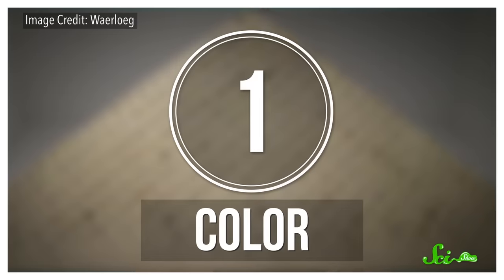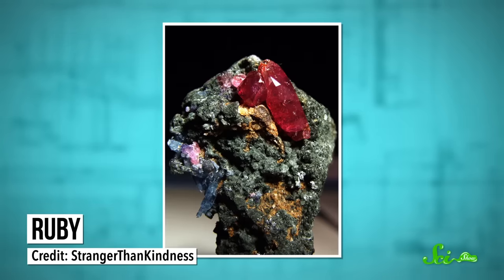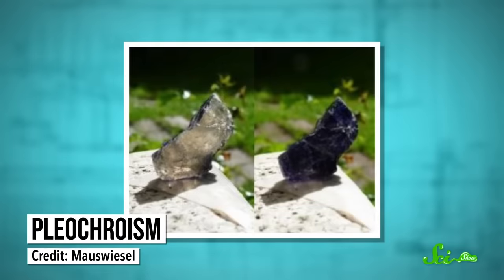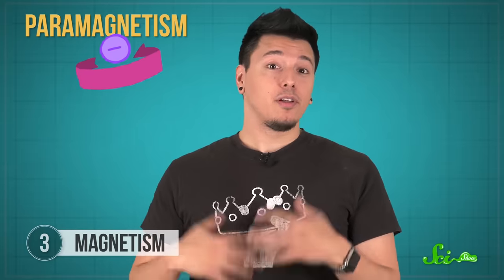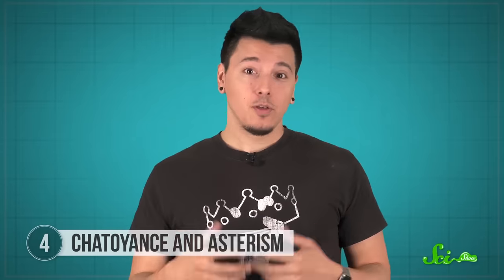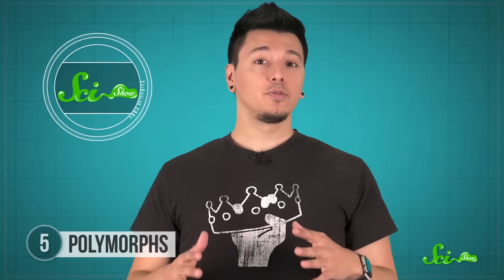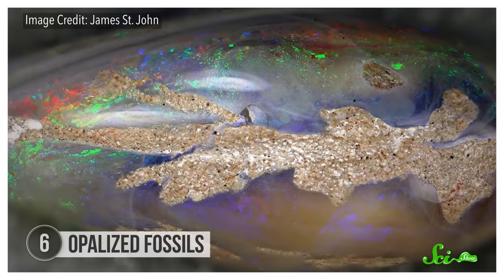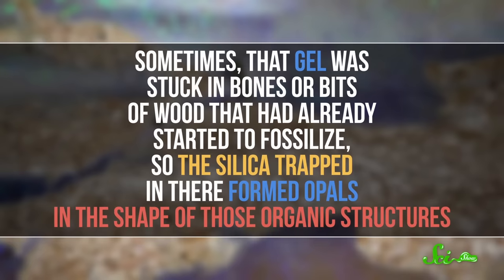8 Structure Secrets of Gemstones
Gems are more than just pretty rocks!